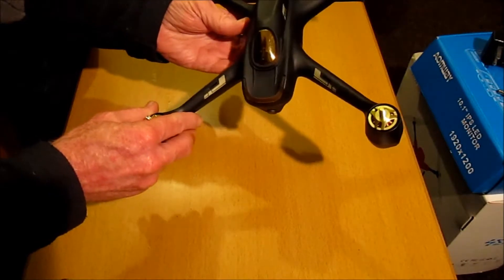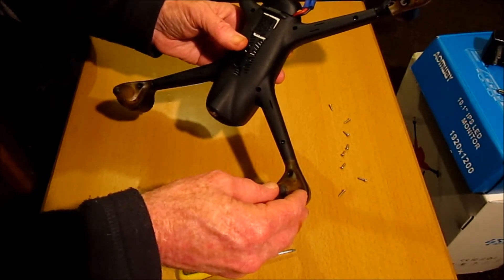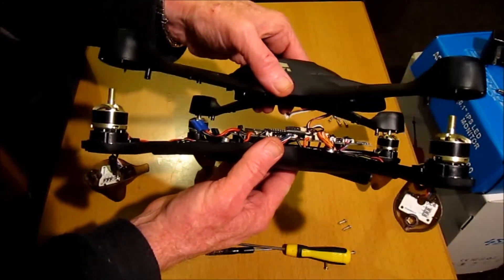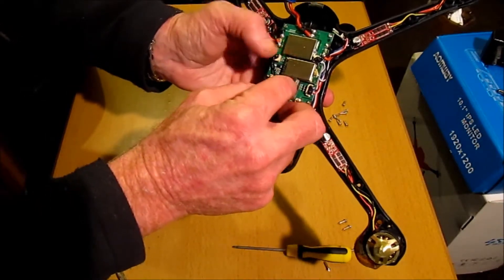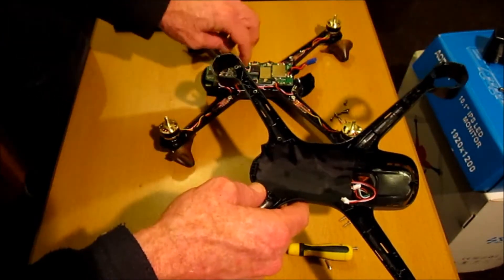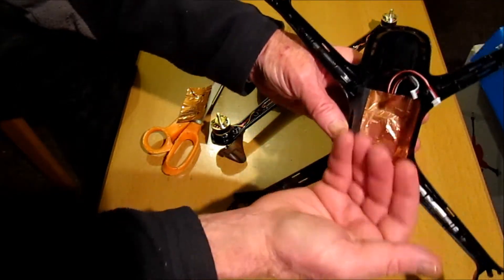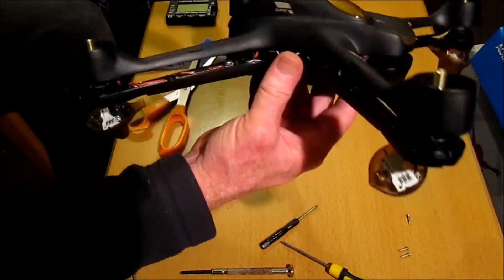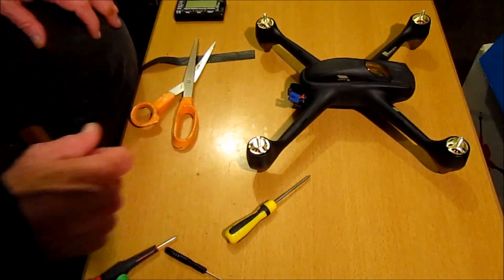Hubsan H501s GPS mod by BillM-RC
Hubsan H501s GPS modification to improve shielding from electronic interference & improve reliability.

Adhesive copper shielding tape can usually be found on ebay in your country of residence.